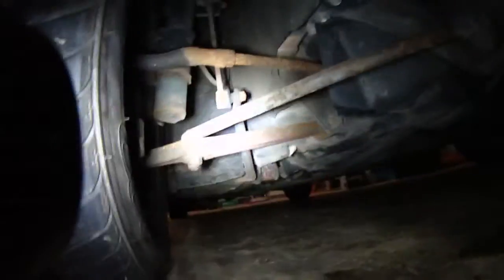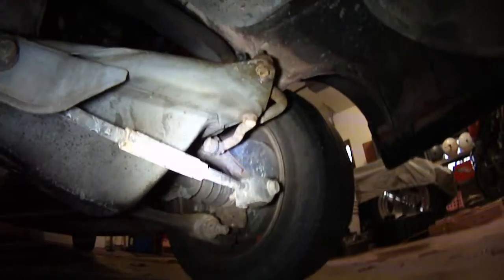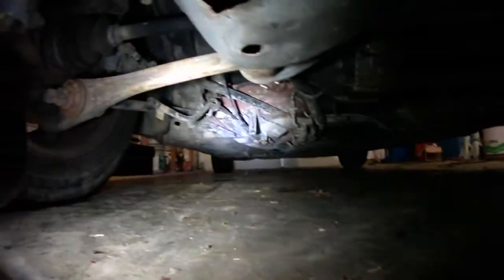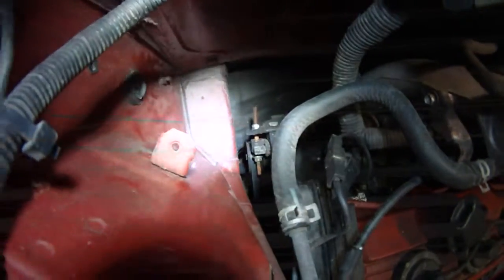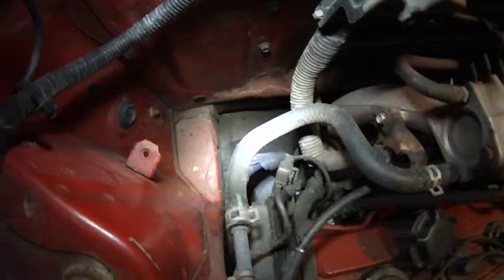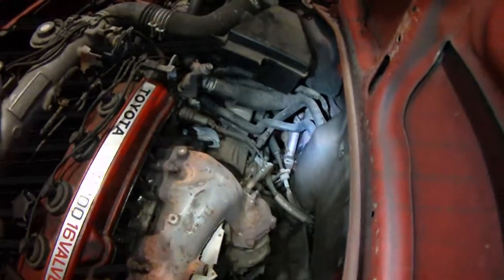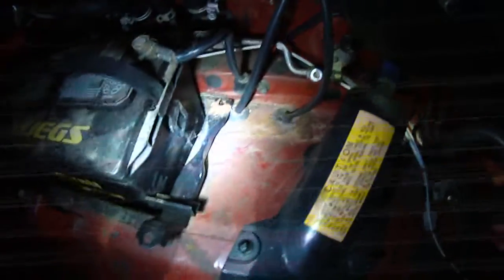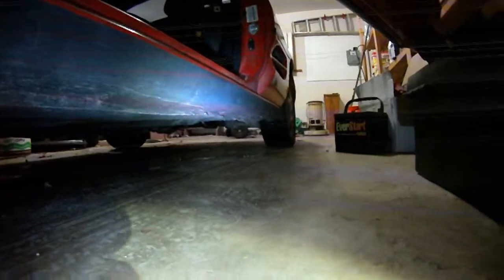Toyota Mr2 Condition Demonstration